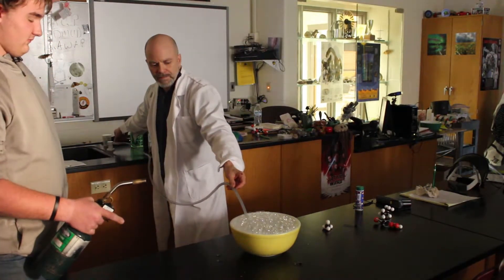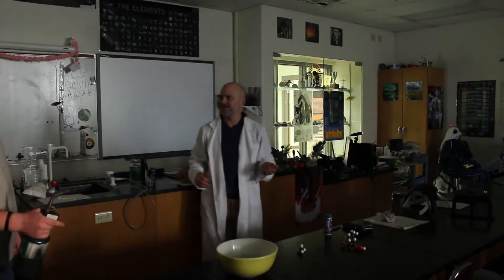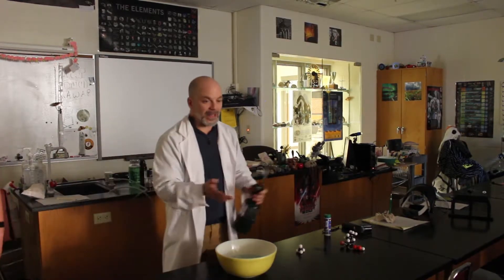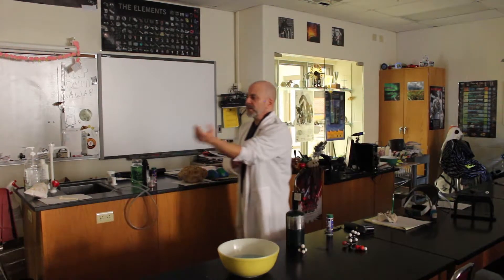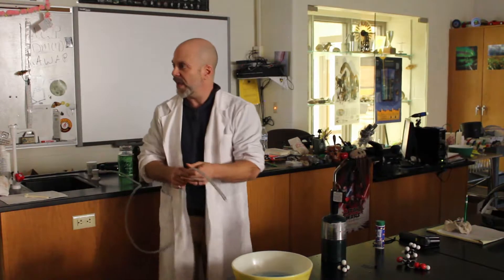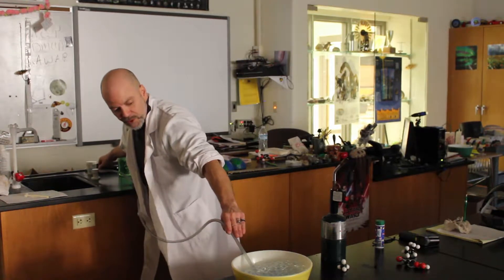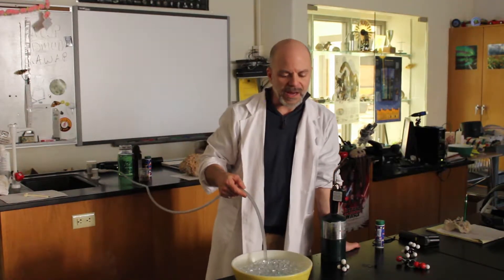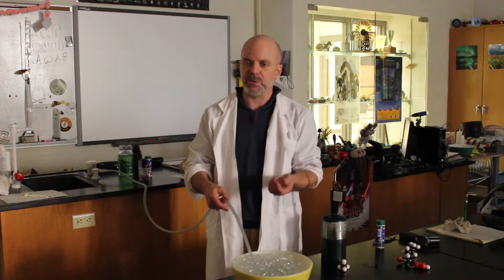Flaming Bubbles = Combust-a-bubbles?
Mr. Boal shows his ecology club students how bubbles can hold combustible gases and be lit in your hand. Please don't try this at home.